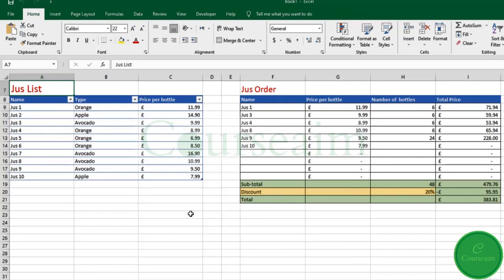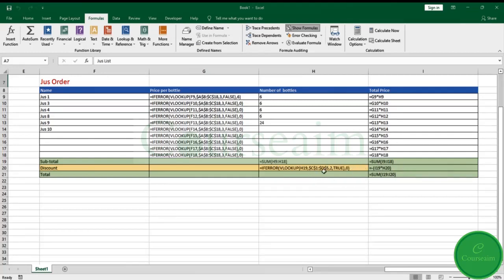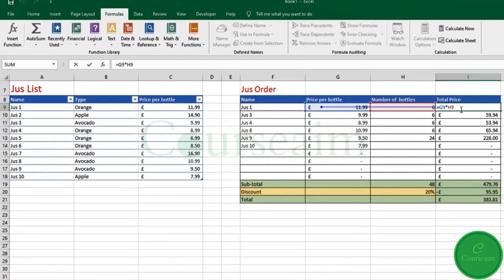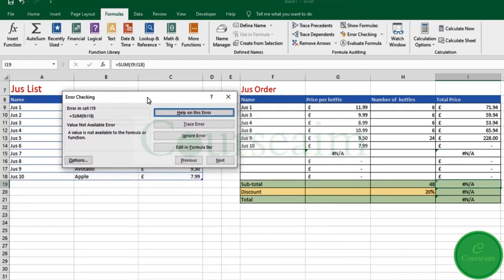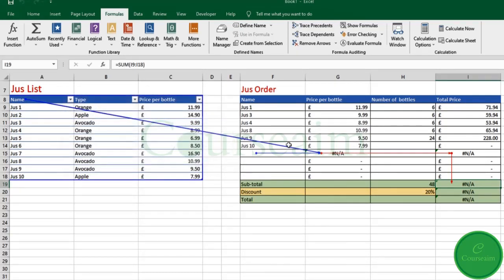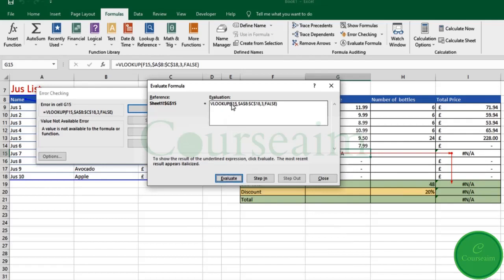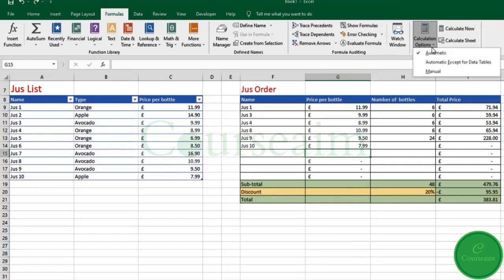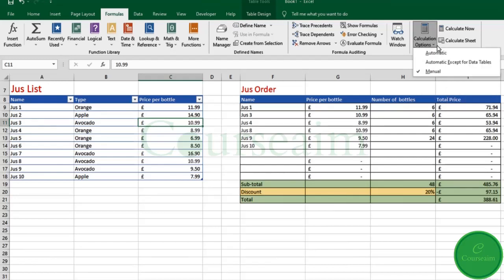7. Day 7 ERROR checking and calculating FORMULAS